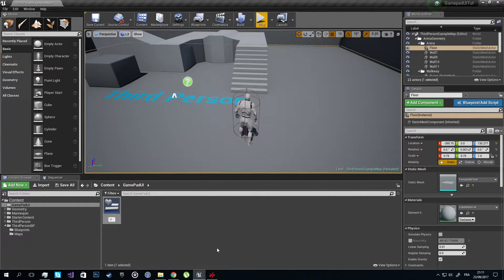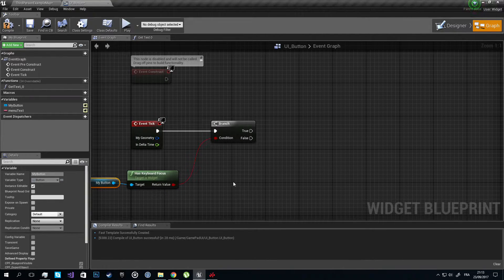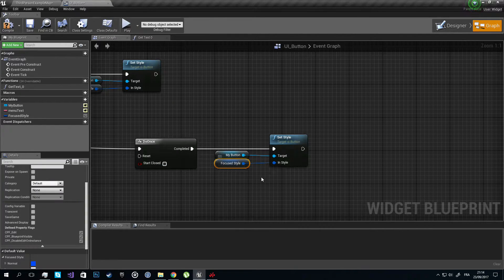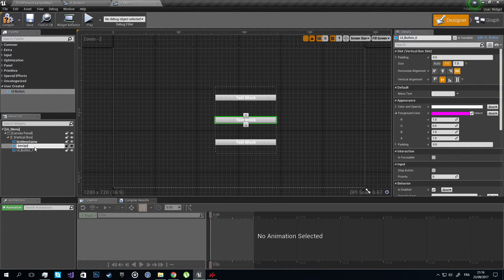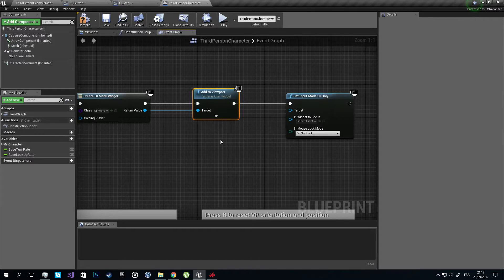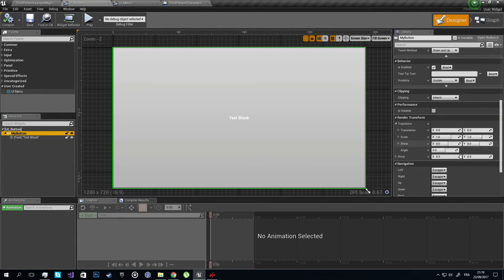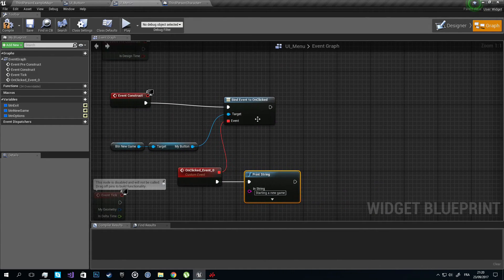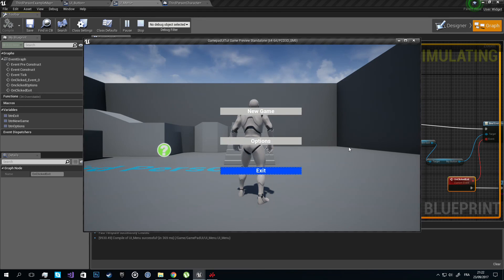UE4 - Easy Gamepad and Keyboard navigation in UMG menus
A fast and easy way for  Gamepad/Keyboard navigation in UMG menus, no arrays.